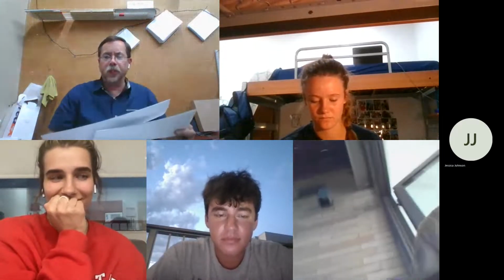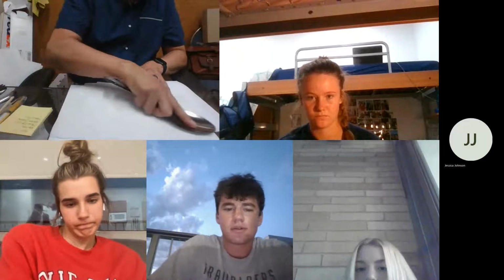Art 1010 Section 43 8 23 22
Chopstick bookbinding demo and introduction to class